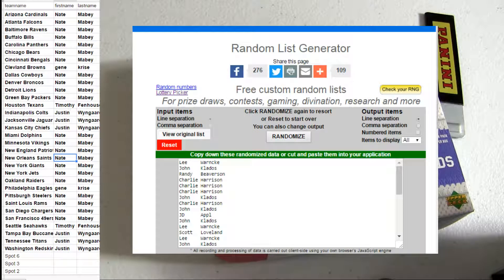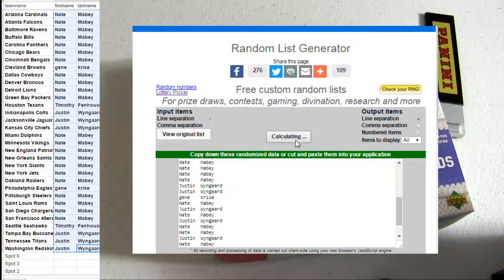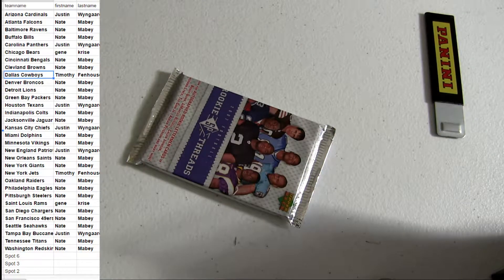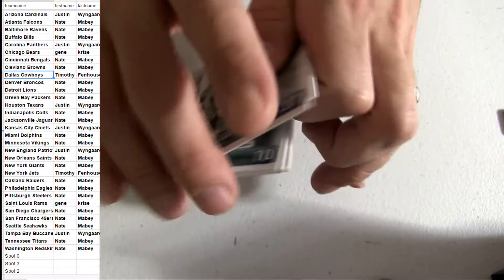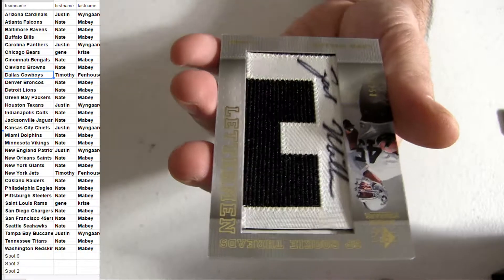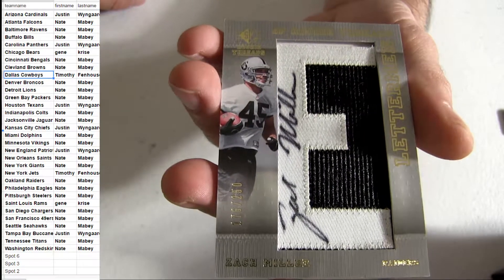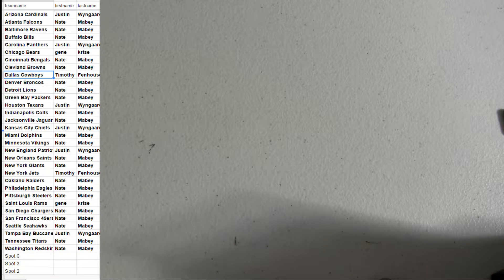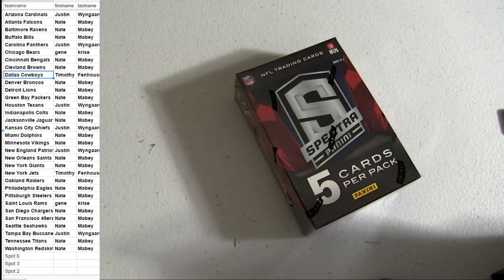07 SP Threads Pack #10